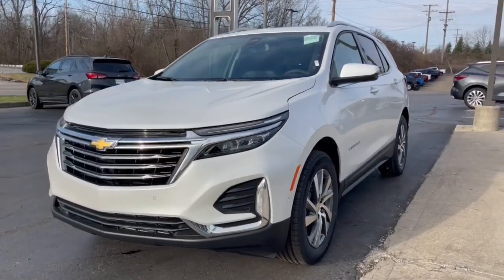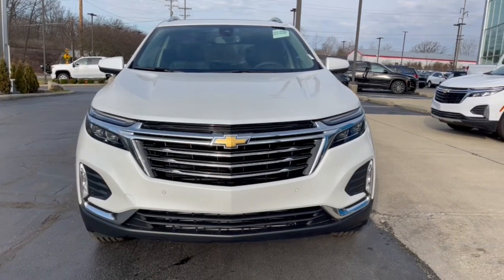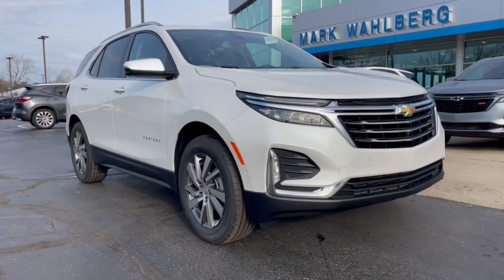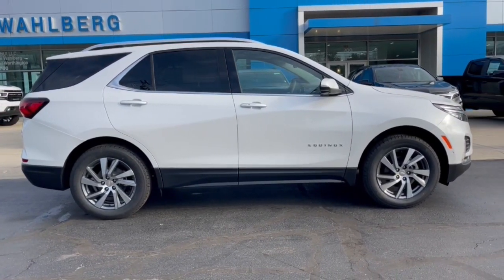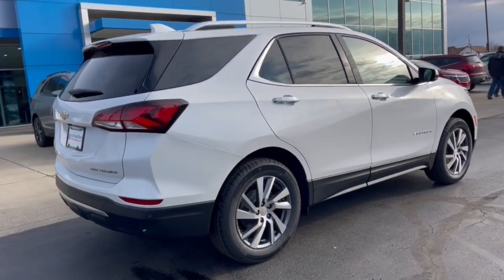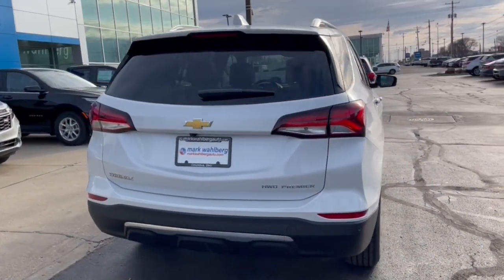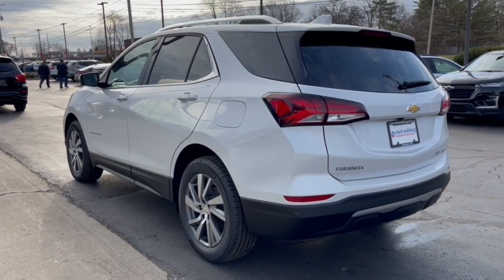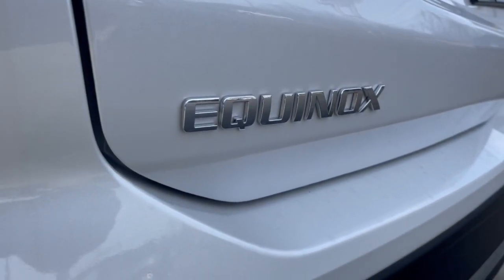2023 Chevrolet Equinox Worthington, Columbus, Westerville, Powell, Delaware XF3T193282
Iridescent Pearl Tricoat New 2023 Chevrolet Equinox Premier available in Worthington, Ohio at Mark Wahlberg Chevrolet of Worthington. Servicing the Westerville, Powell, Delaware area.

700 E. Dublin-Granville Road

Iridescent Pearl Tricoat 2023 Chevrolet Equinox Premier AWD 6-Speed Automatic Electronic with Overdrive 1.5L DOHC AWD.24/30 City/Highway MPG